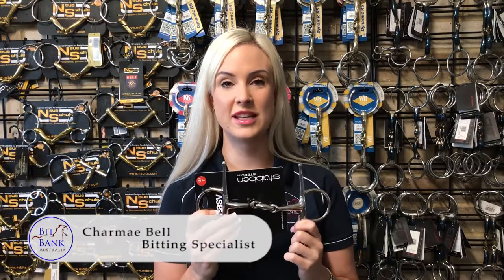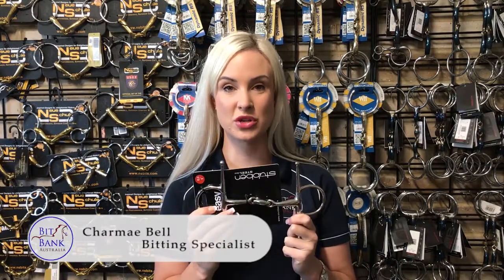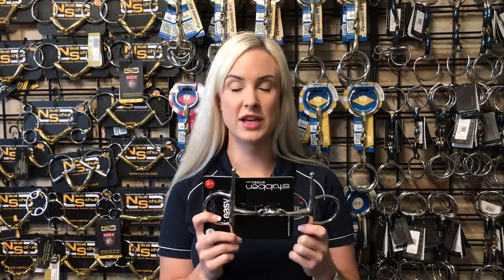Stubben Easy Control Full Cheek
Stubben EZ Control Full Cheek Snaffle Bit

- The new EZ Control bit features Rigid Effect, which provides flexibility on the sides of the bit.
- It allows for minimum pressure on the reins for a gentle, sensitive touch and easier communication.
- The EZ Control bit can not bend backwards, which means that pressure is distributed equally an the bars of the mouth, and the bit does not wrap around the lower jaw.
- The EZ Control gives you the play of a jointed snaffle, but with the steadiness and protection for the bars of a mullen mouth snaffle.
- 16mm thick mouthpiece.
- Highly polished stainless steel, with fixed full cheeks to provide very clear direc turning aids and prevent the bit sliding in the mouth.

Available in sizes 12.5cm, 135.cm and 14.5cm.

Stubben explains the benefits of the E Z Control Mouthpeice:

Optimal adaptation through the unique bit-design - flexibility on the sides
Enhanced effect with minimum pressure on the reins
Allows gentle and sensitive aids
Enables easier communication between horse and rider
Top-class and professional show jumpers inspired Stubben in the development of the EZ-CONTROL-BIT.
Their horses (show jumpers) often have a very strong impulsion, making it difficult at times for the rider to bring the horse back before each jump.
When using too severe bits however, horses become too cautious, resulting in a lack of speed and power in the jumping course.
With the EZ-CONTROL-BIT Stubben have developed a bit which is very effective and has a strong action on demand, yet positioned soft and comfortable in the horse’s mouth.
The effect of the bit comes into action gently. When the horse accepts the bit, it lies smoothly between tongue and lower jaw.
Only in moments of disobedience, when the horse resists the riders aid, the rigid mullen action of the bit is initiated. As soon as the horse backs down and accepts the riders aid, the bit acts flexible and soft on the horse’s tongue and bars.
This particular effect of the EZ-CONTROL-BIT has proved its worth also in the training of young horses. Horse trainers speak of a self-learning-aspect, because many horses begin to correct themselves as soon as the mullen action is initiated.
The problem when horses become too strong in the riders hands and run away from the riders aid exists quite often, not only when show jumping. Stubben have also had very good results in tests with children, who sometimes did not have enough strength to control their ponies when they were too strong or disobedient.
With the EZ-CONTROL-BIT riders have a more effective impact on the horse, requiring less pressure on the reins.